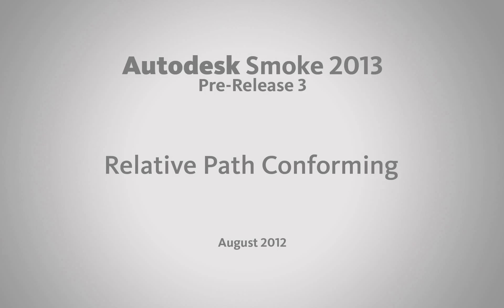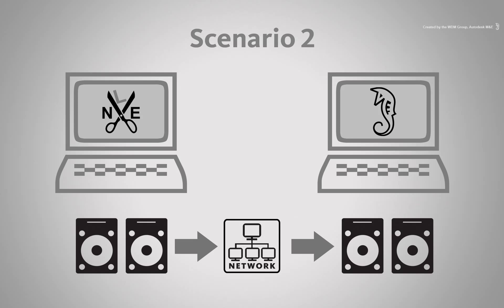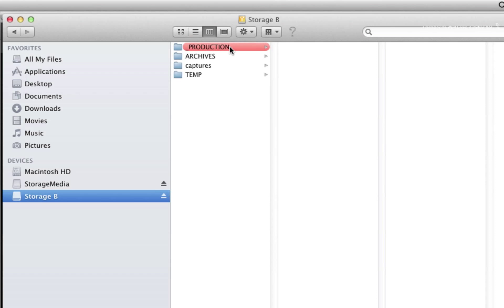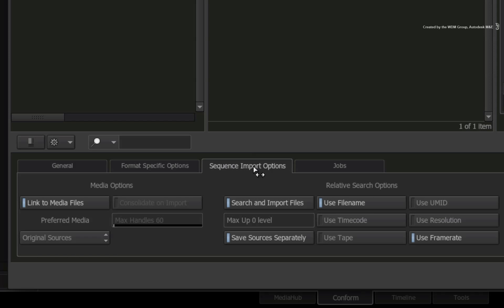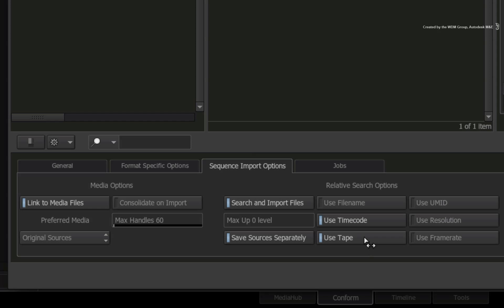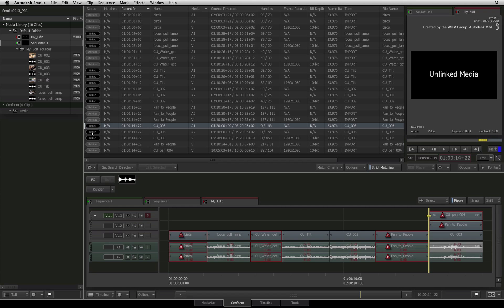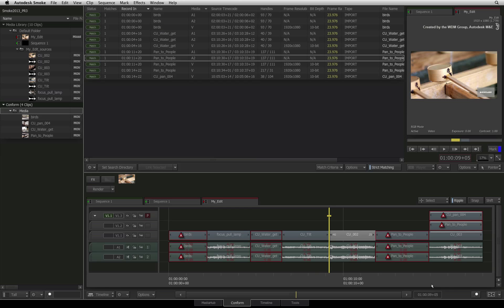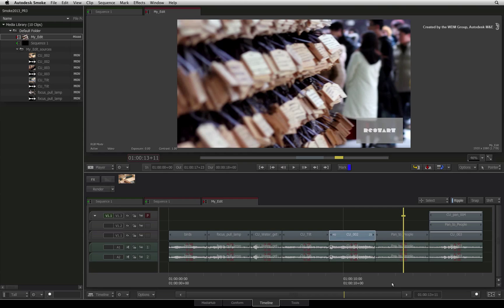Relative Path Conforming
Continuing on from the introduction to Autodesk Smoke's conform tools, this movie shows you how to rebuild sequences on a different workstation with copied media.

For Information, Feedback and Comments:

Autodesk Area